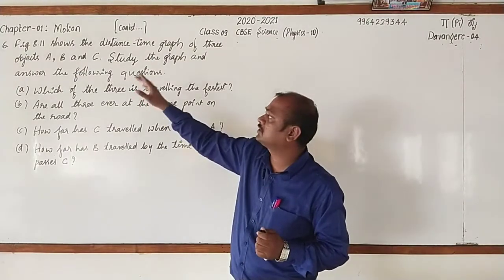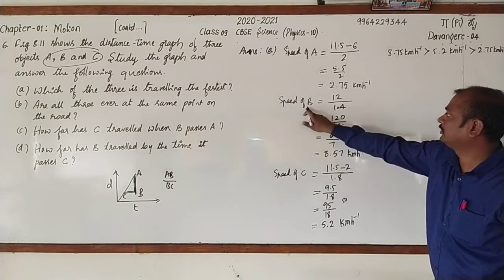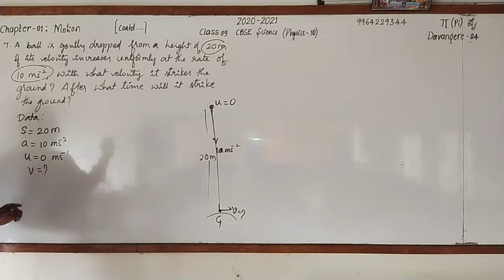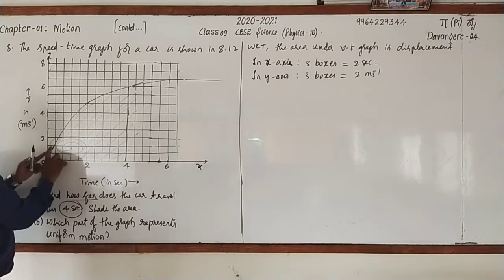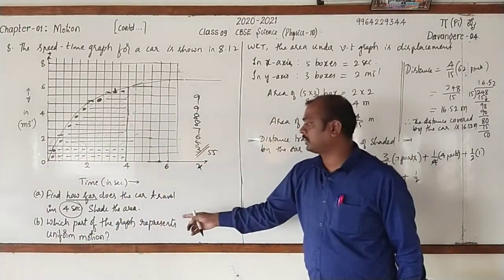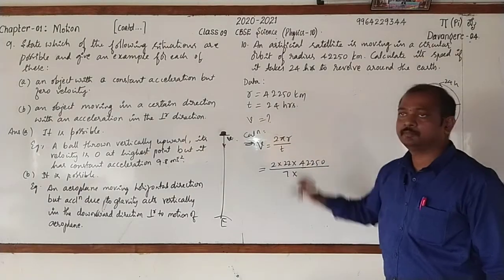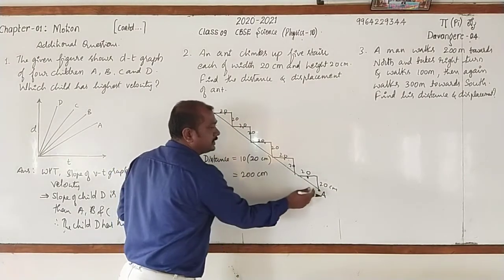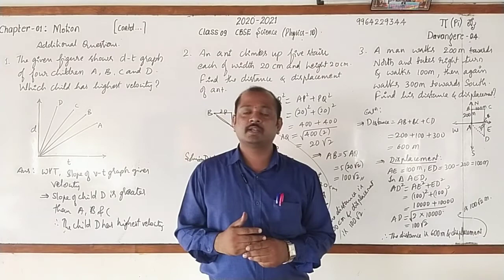Motion (10), Class9 CBSE Science (Physics)